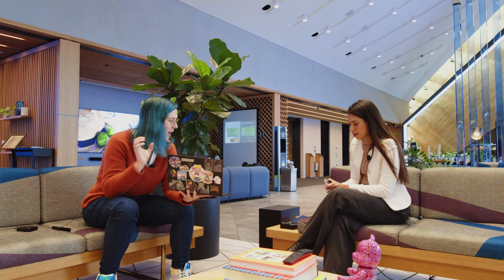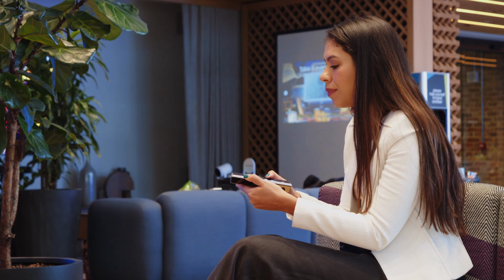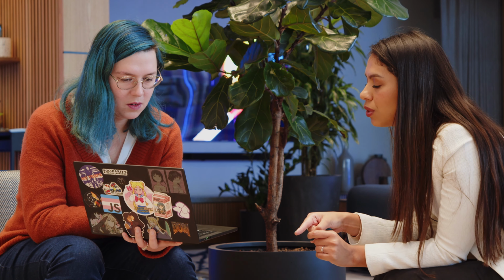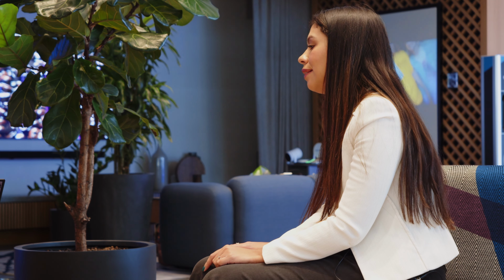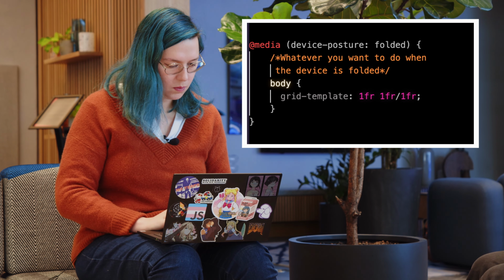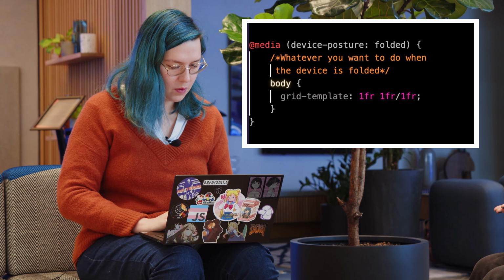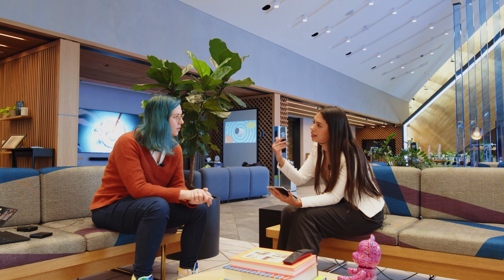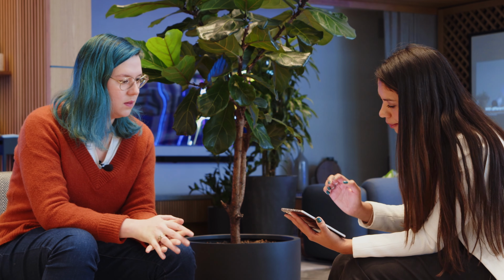Unfolding the web - implementing the Device Posture API